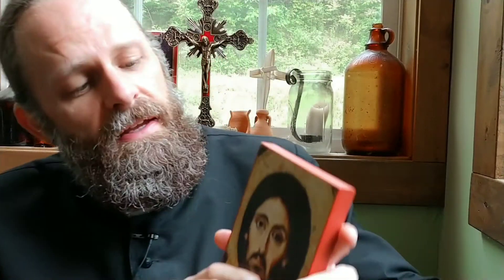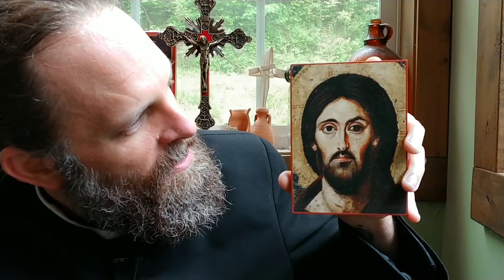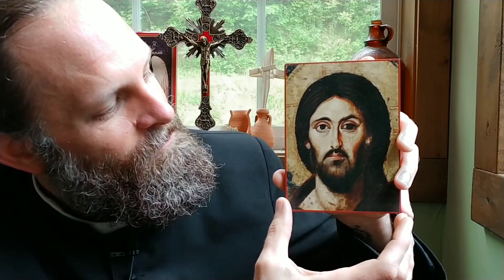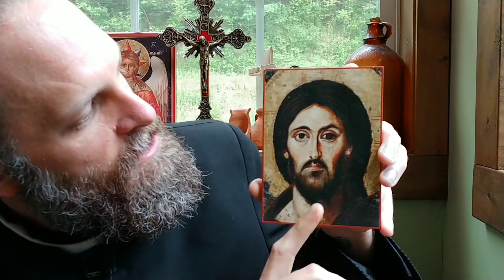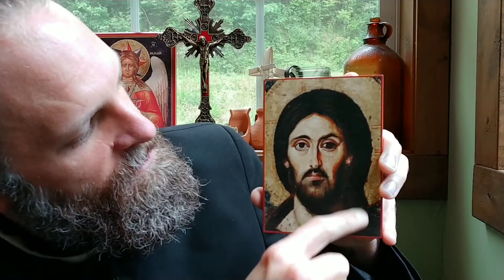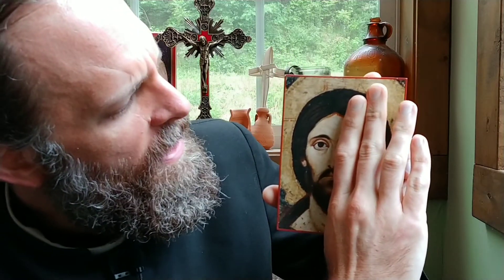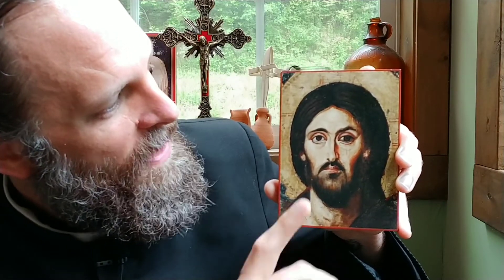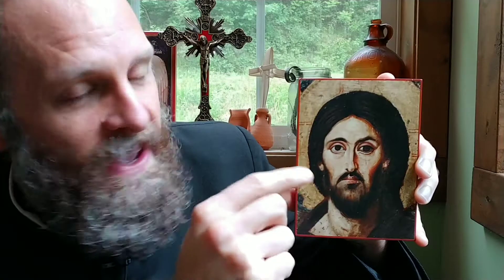Christ Pantocrator: the Face of Christ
Deacon Matt talks about the face of Christ as depicted in the Pantocrator icon from Mt. Sinai, the oldest icon of Jesus which is possibly based on the image from the Shroud of Turin.

Deacon Matthew Newsome is the Catholic Campus Minister at Western Carolina University.